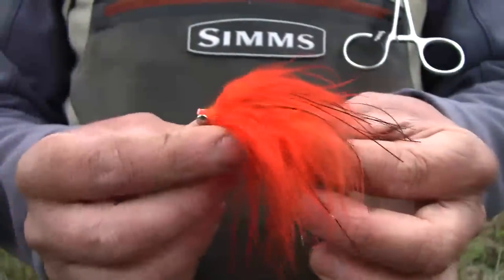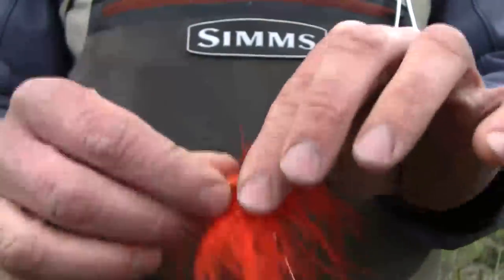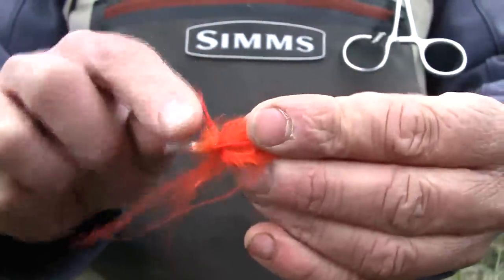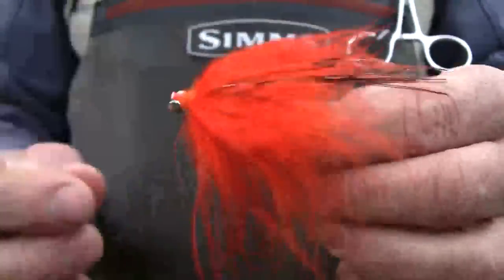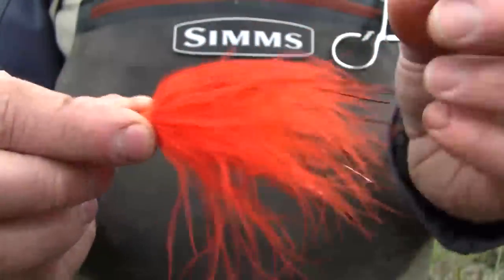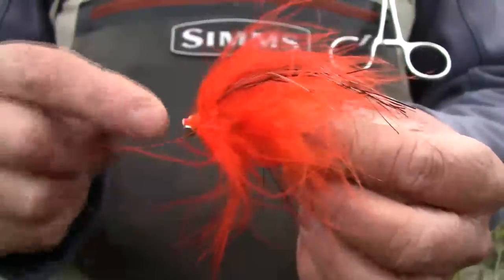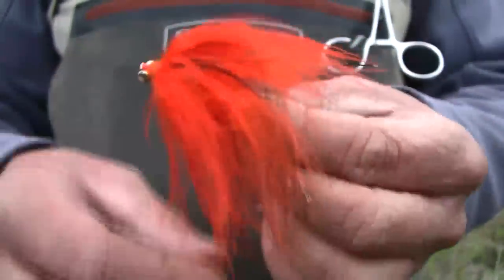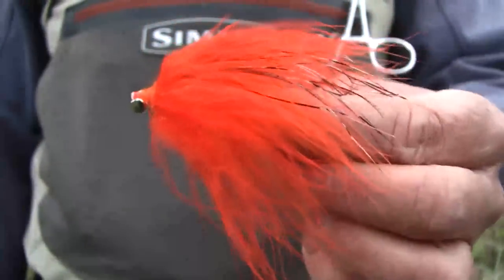Larimer's Reverse Marabou Tube Fly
Tom Larimer discusses the design of his Reverse Marabou Tube fly for steelhead and salmon